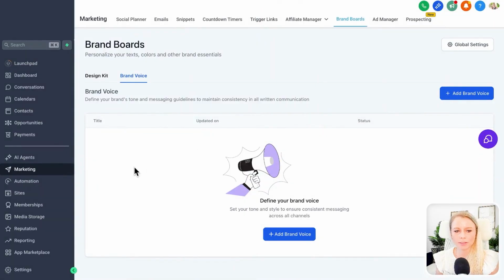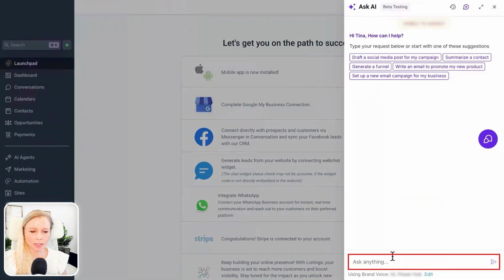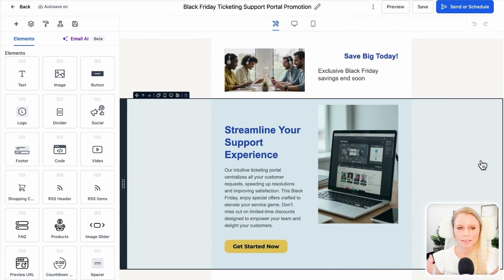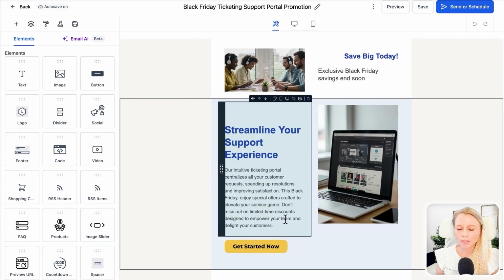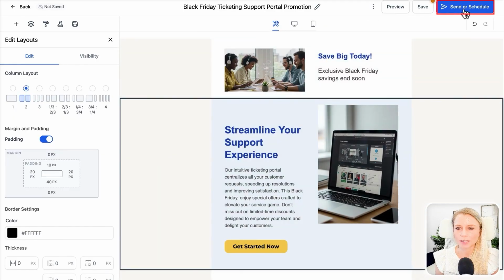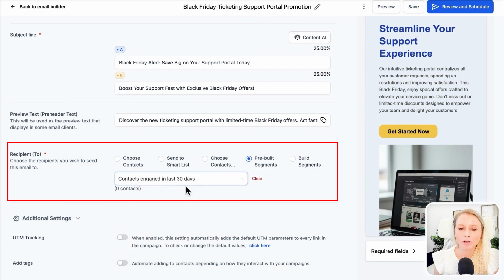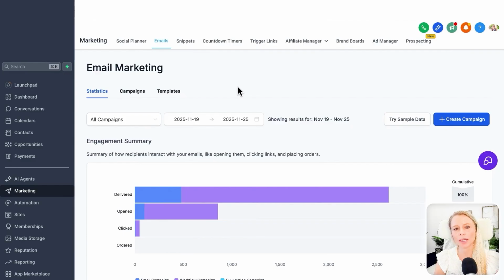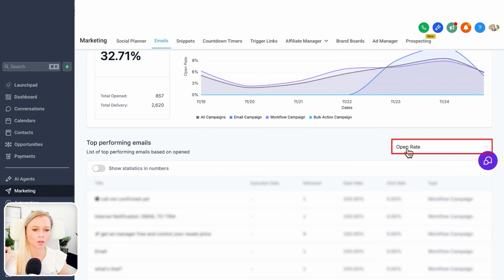How to Use The Email Ai Campaign Agent